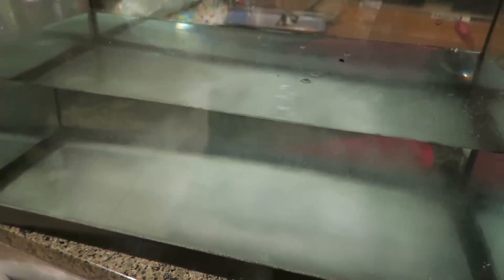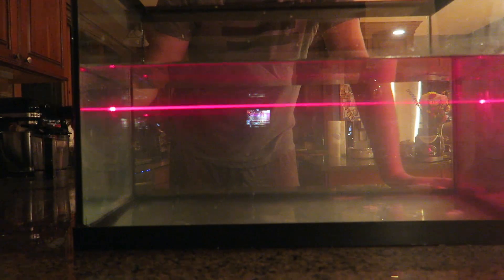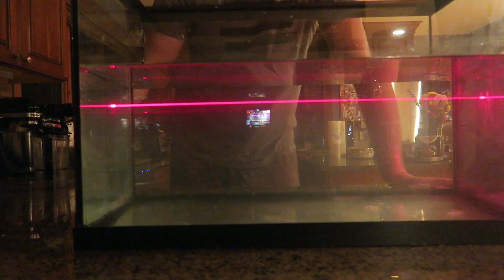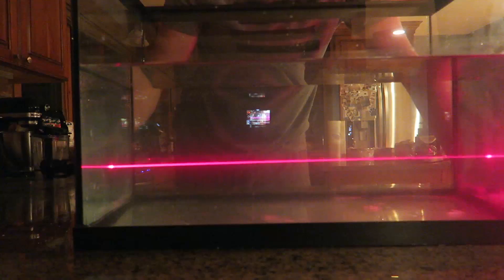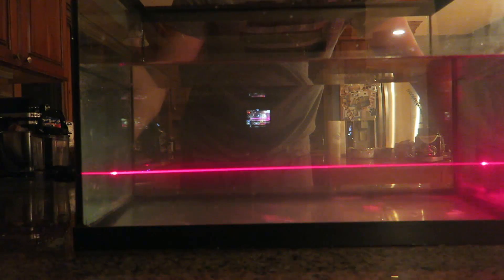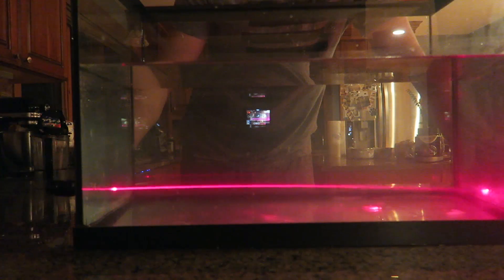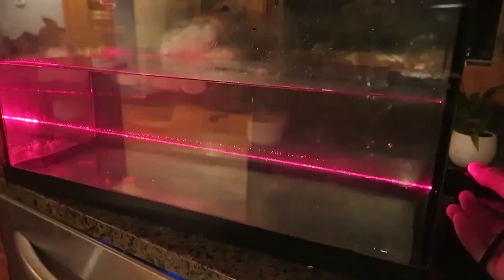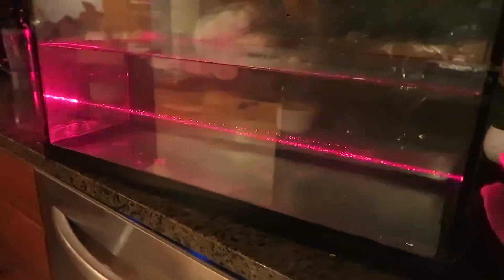Bending of light - Laser Science Experiment